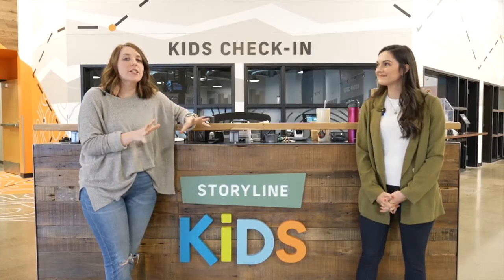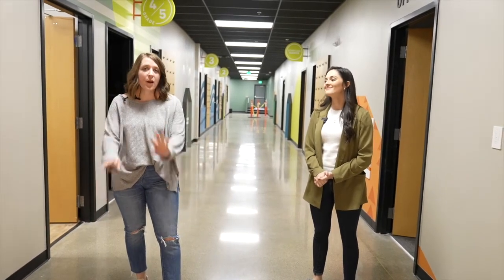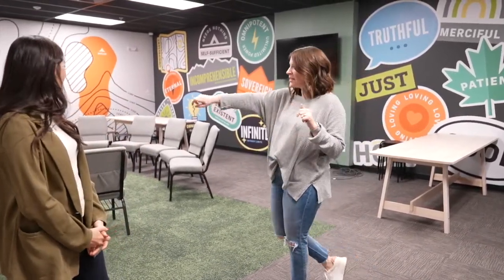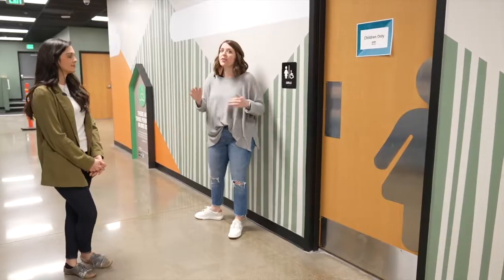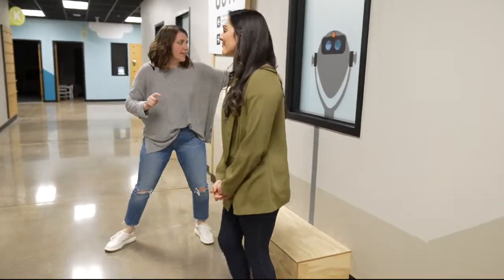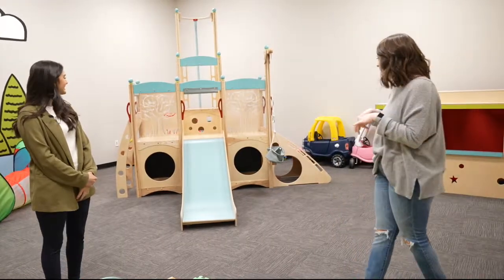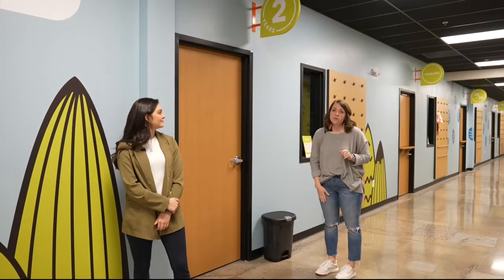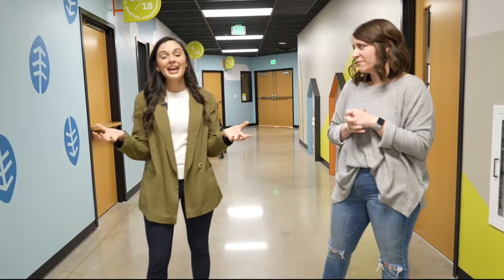Kids Ministry Space Tour: Storyline Church [Arvada, CO]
Take a peek inside the kids ministry environment from Storyline Church in Arvada, CO.

Here is what you will see:
-Check-in space
-4th & 5th Grade classroom
-Large Group room
-Indoor playground
-Decor & signage